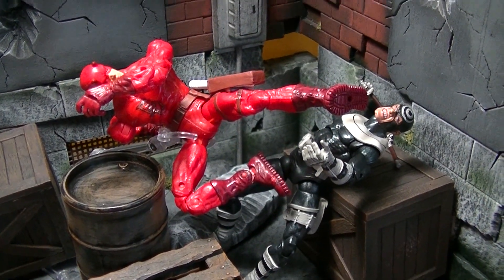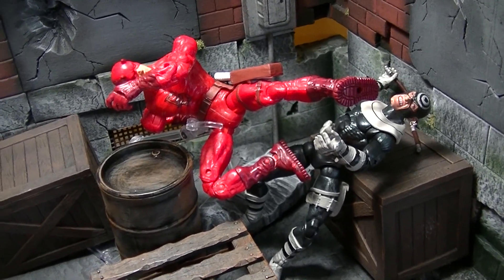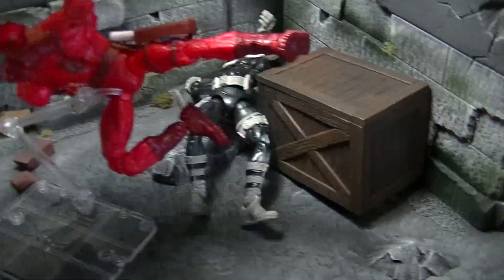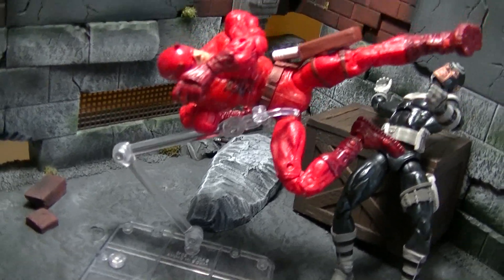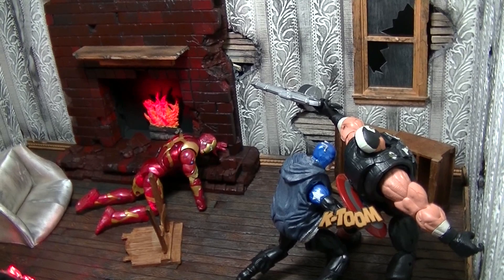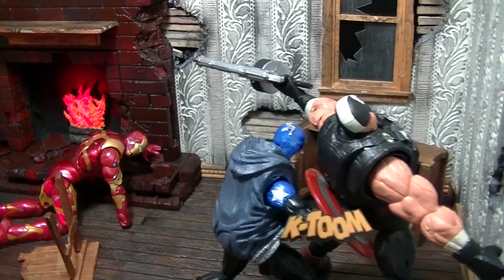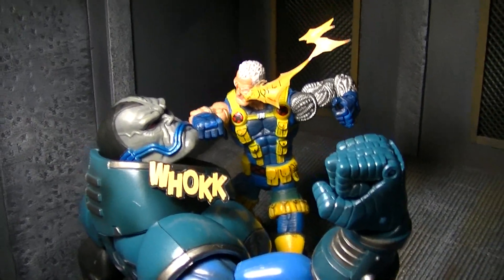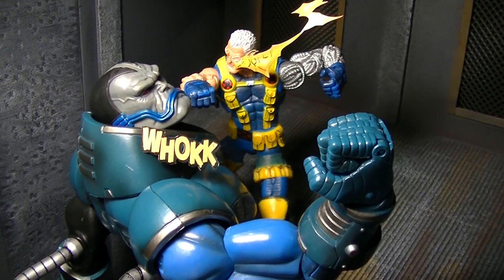"Figures In Action" #55: More Posing Practice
In this episode of "Figures In Action": Just more practice with my posing.